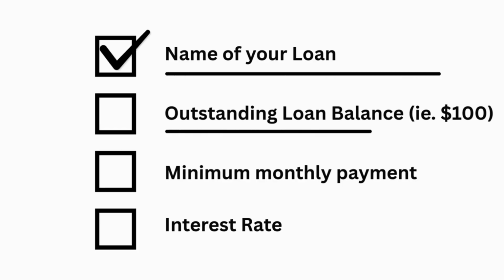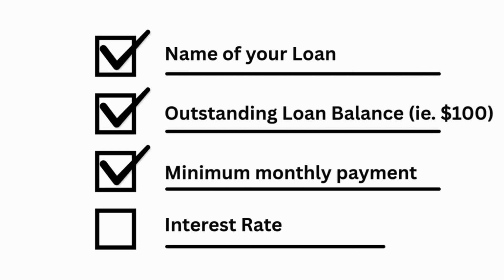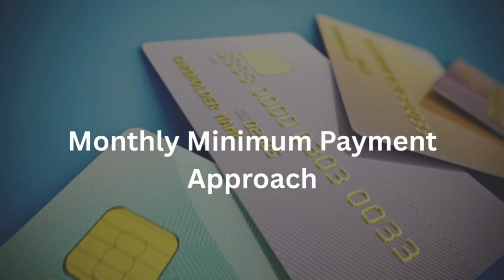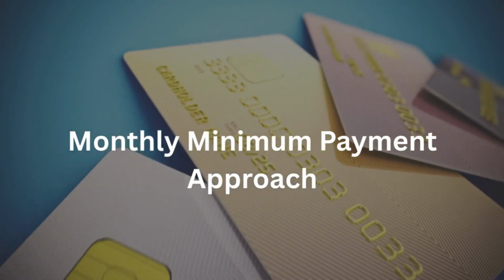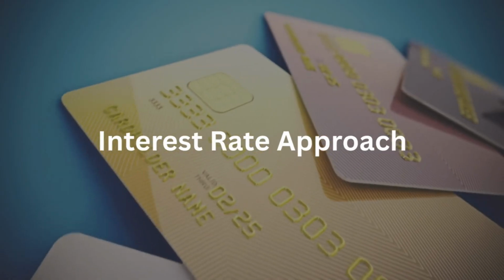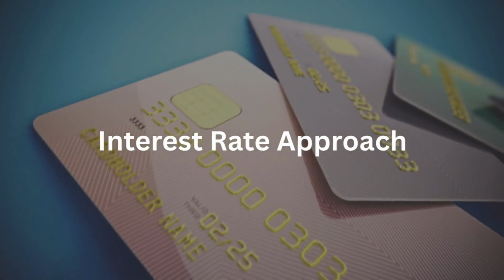Ask Dad: How to Get Out of Debt (FAST?) | 2 Simple Strategies That Actually Work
Feeling stuck in debt? You’re not alone — but there is a way out, and it doesn’t have to feel overwhelming.

In this Ask Dad: Financial Edition episode, we walk through two clear strategies to help you start paying off debt, even if you don’t feel “good with money.” Plus, we talk about how becoming debt-free isn’t just a financial win — it’s a massive boost to your mental and emotional well-being too.

💳 Here's what we cover:

- The Interest Rate Method: How to prioritize high-interest debt
- The Minimum Payment Strategy: Why it takes so long (and how to change that)
- How small wins with debt payoff can reduce stress and build confidence
- Why this step is key to building wealth and peace of mind

📈takeaways
Take each source of debt and list them out.
Focus on credit cards and student loans first.
Pay off the debt with the highest monthly minimum payment first.
Freeing up cash flow is crucial for debt management.
Using a spreadsheet can help track payments and strategies.
It's important to have a strategy rather than piecemealing payments.
Feeling less financial pressure can motivate debt repayment.
Paying off larger minimum payments can feel more rewarding.
Debt repayment may take years, so patience is key.
Understanding your financial situation is essential for effective planning.

Chapters
00:00
Understanding Debt: The Basics
02:27
Strategies for Paying Off Debt
05:09
Choosing the Right Approach to Debt Management

This episode is perfect if you’re just getting started, feeling behind, or want to finally understand how to take control of your debt.

💬 Got questions about debt, budgeting, or saving? Drop them in the comments — we answer real ones every week!